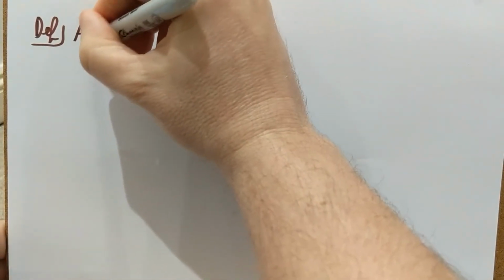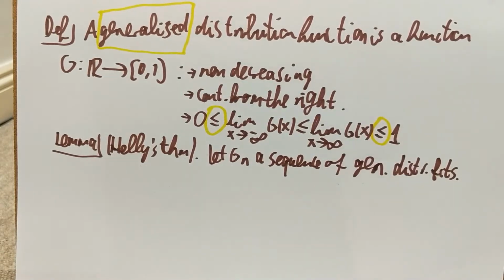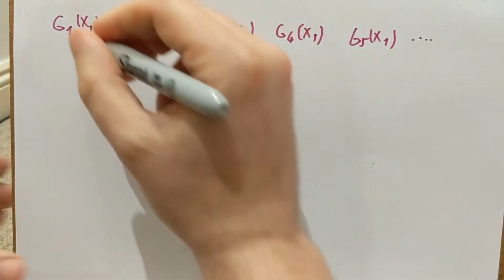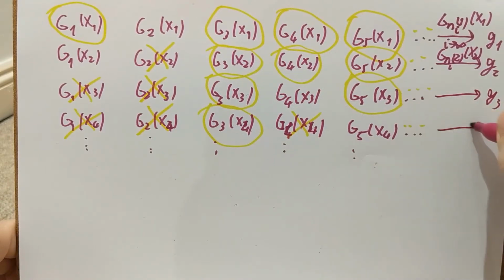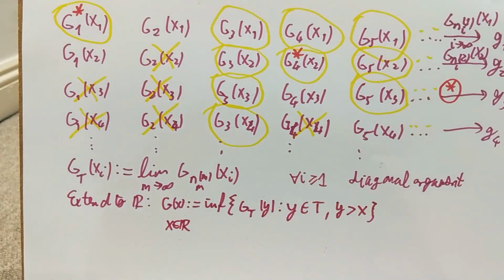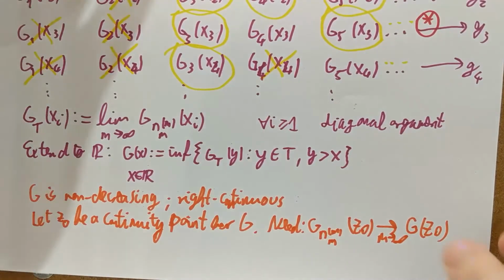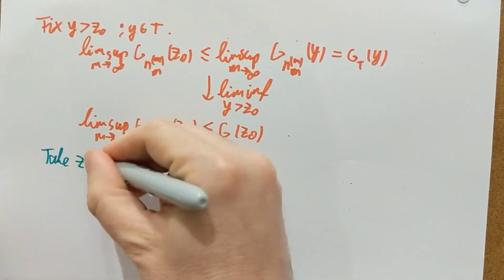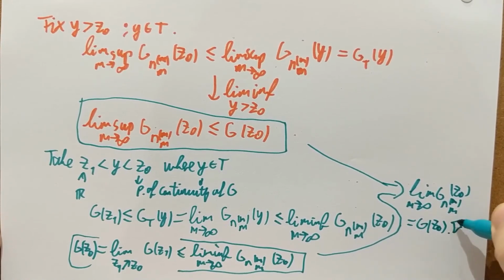FTiP/31. Generalised distribution functions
The thirty-first video of the online series for Further Topics in Probability at the School of Mathematics, University of Bristol.